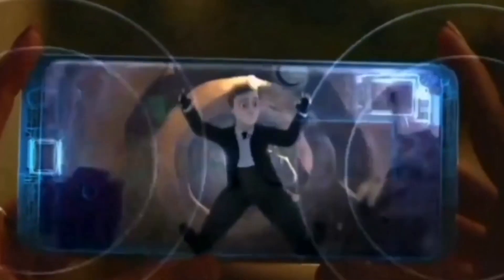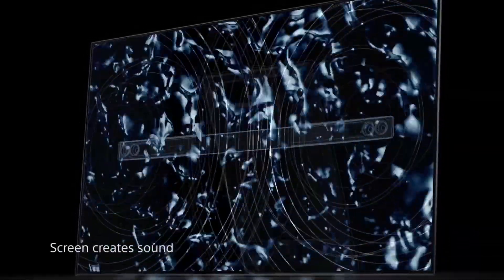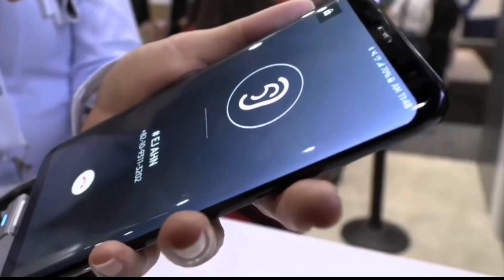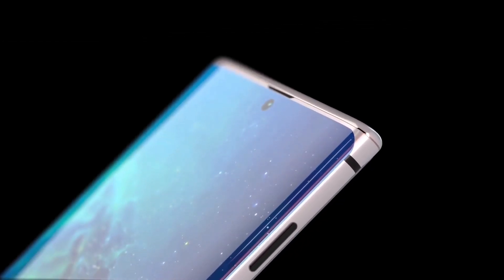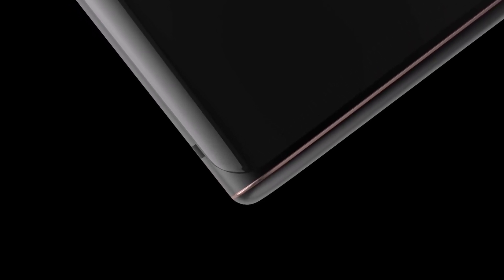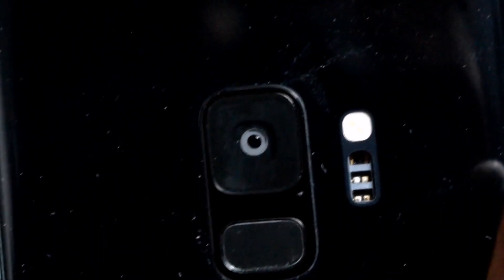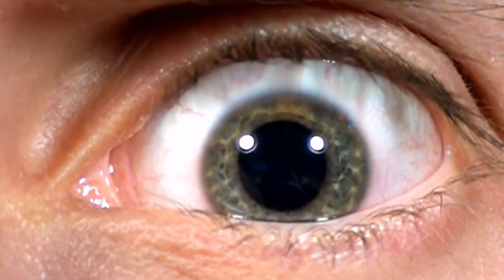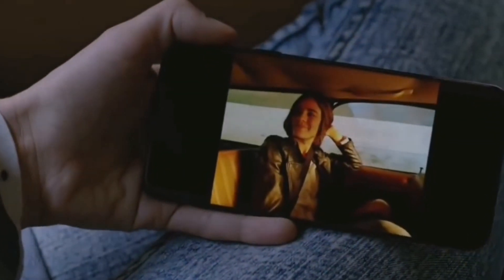Samsung Galaxy Note 10 | Sound Form Screen |three stage variable aperture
In this video I'm gonna talk about the upcoming flagship phone by Samsung the Samsung Galaxy Note 10 and it's new feature.

The Galaxy S9 delivered a fascinating new camera technology with its dual-aperture sensor. According to a reliable tipster, the Galaxy Note 10 is going to one-up the variable aperture design with a third stop.

Ice Universe says that Samsung is planning to include this upgrade to its camera tech with the Note 10. Apparently, the camera will stop at f/1.5, f/1.8, and f/2.4, giving even more flexibility to the camera.

The Galaxy S9, S9+, and Note 9 all featured stops at f/1.5 and f/2.4. Samsung allows device owners to manually adjust the aperture through the camera app, but the phone would also automatically switch between the two based on the lighting of a scene.

Beyond the upgrade variable aperture feature on the Note 10, it’s also been mentioned that the device will feature “Sound on Display” technology to replace the earpiece. This tech, which vibrates the glass panel to act as a speaker, has been used on other devices before. Recently, LG used the same feature on its G8 ThinQ.

That same tweet also mentions that the bezels on the top and bottom of the device are thinner. The “forehead” will specifically be thinner, with the “chin” being the same size as the iPhone. Leaked screen protectors also seemingly confirm the centered hole-punch design for the camera.

The Samsung Galaxy Note 10 is expected to be unveiled on August 7th.